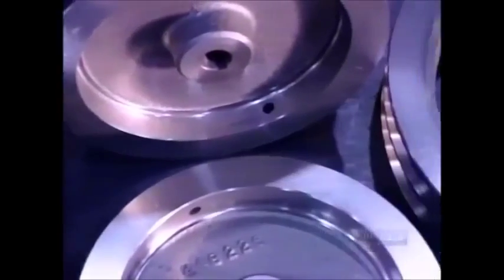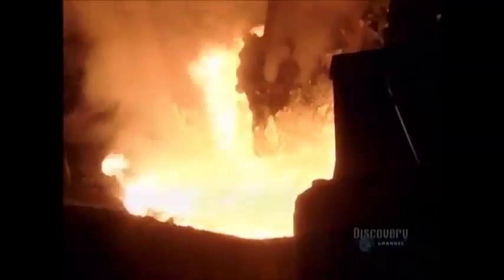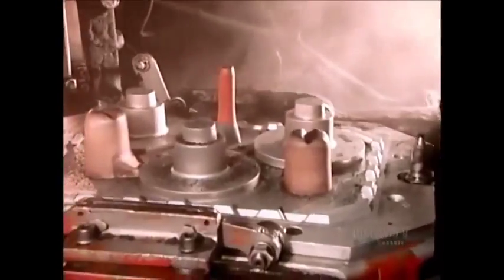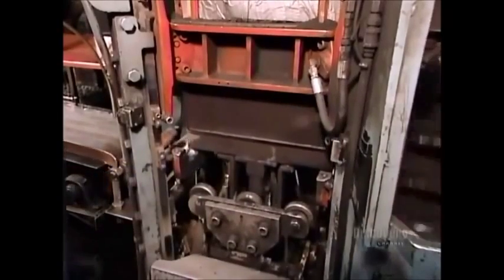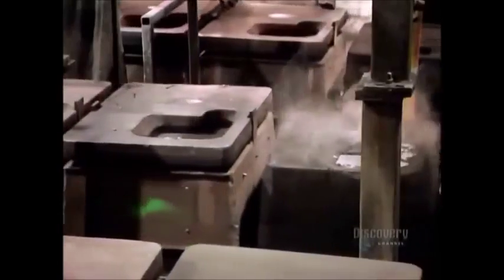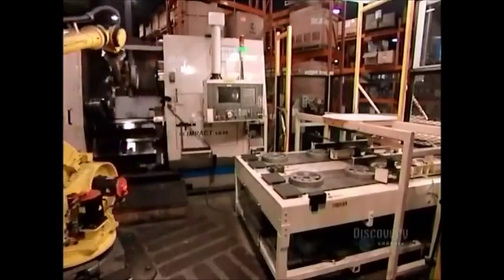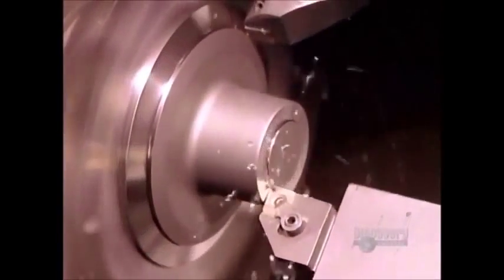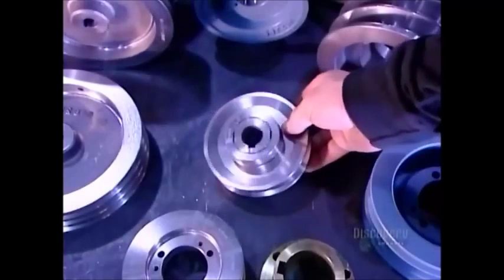How It s Made Pulleys